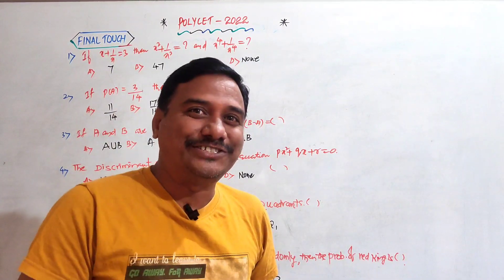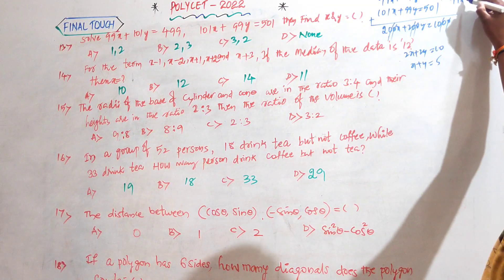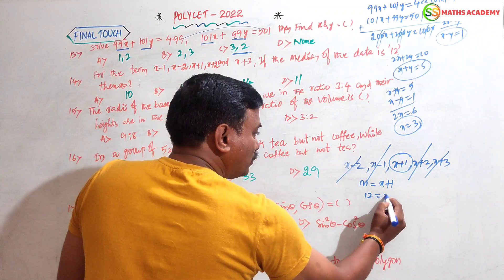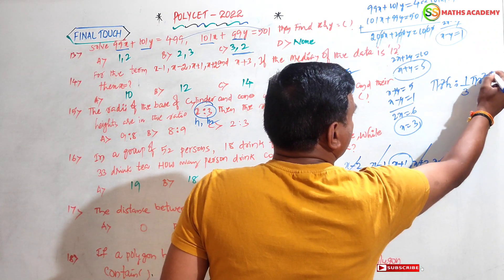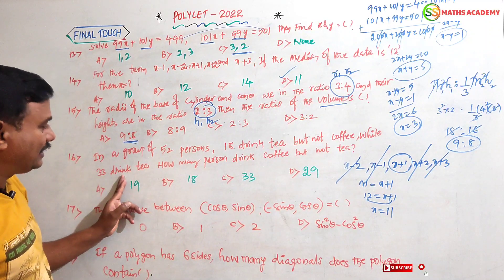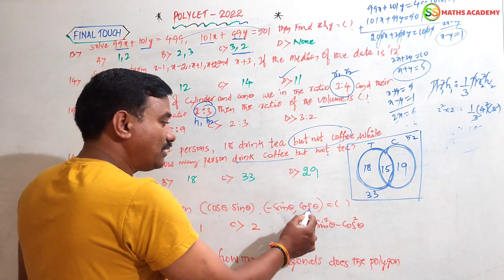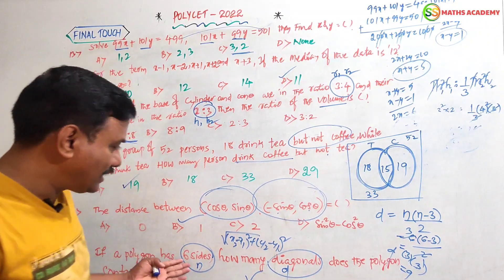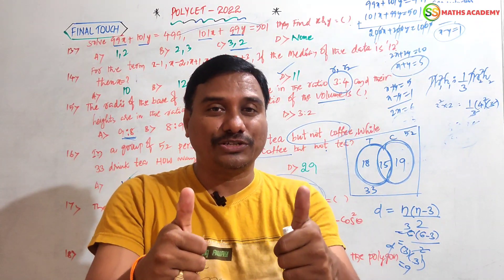ts polycet 2022 | ts polytechnic 2022 | Polycet telangana 2022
polycet telangana important Questions 2022

polytechnic entrance exam preparation 2022

polycet-coaching.

Dear students/guys,we are very glad to say. Polycet entrance exam coaching 2022.our team making polycet  entrance exam preparation 2022. videos splendidly useful for u r bright future by getting good rank.polycet entrance exam class so,iam assure it you should useful  polytechnic  online class 2022 video's by complete watching till end and give your valuable support and comments to us TQ 🙏